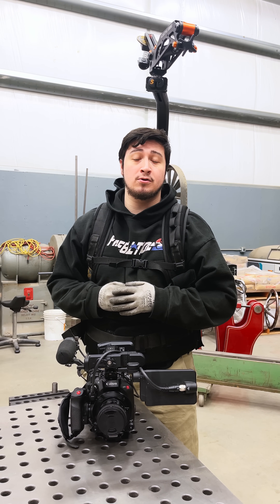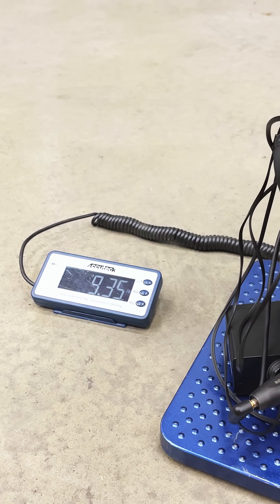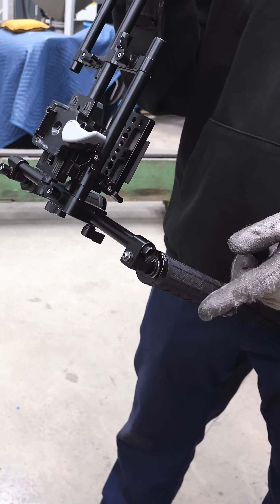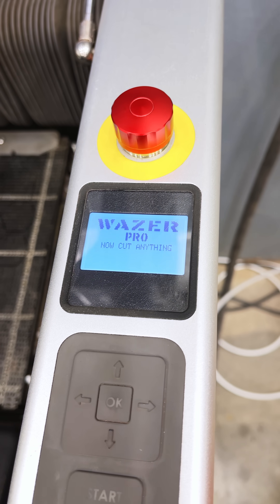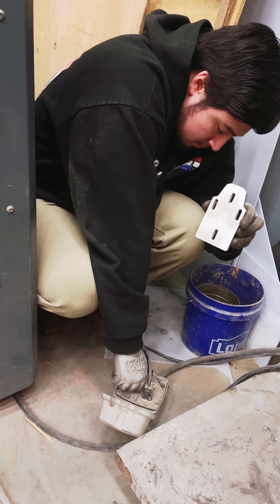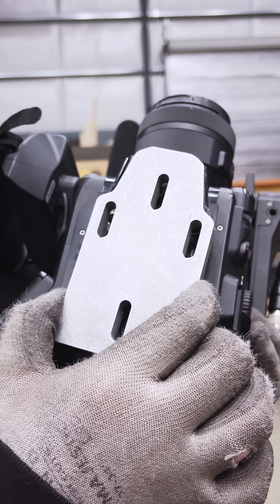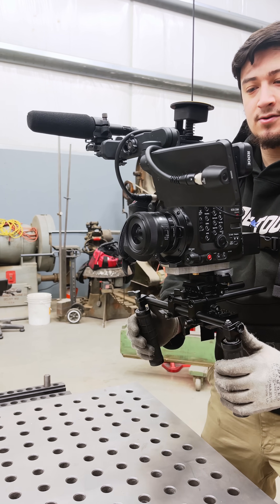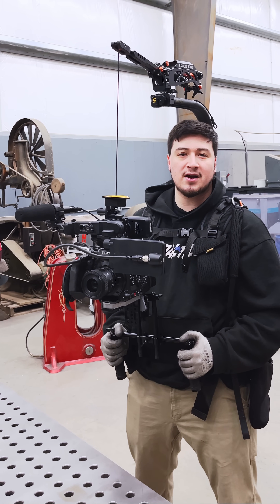We Couldn’t Buy It, So We Made It! Custom Camera Plate Adapter.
The Easyrig Vario 5 just arrived at the shop for the video crew. However, we ran into some problems. Our camera was too light for the rig, and we needed to expand its adaptability. So, thanks to the Wazer Pro Mini Waterjet, we built a custom weighted adapter base plate from scratch! From water jet cutting to tapping holes, we made it happen. Now, the rig is balanced and has room for the sturdy handles to be functional at any position to keep our shots smooth!